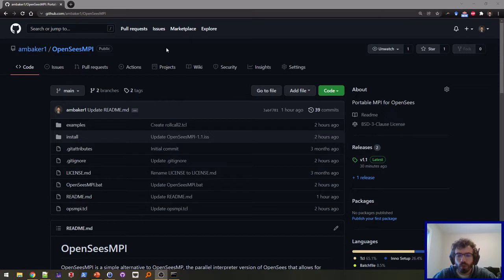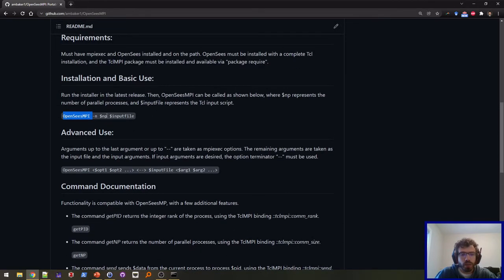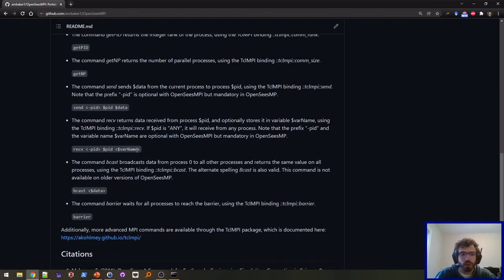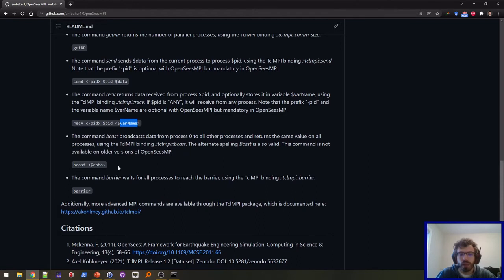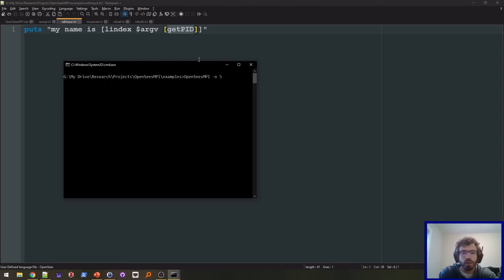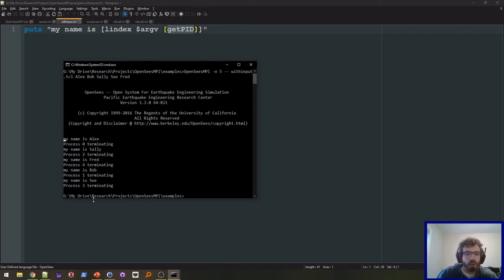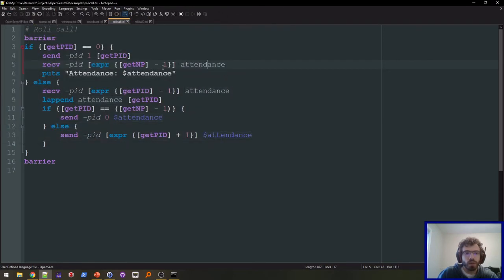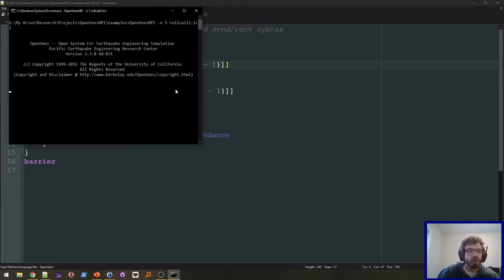OpenSeesMPI: Version 1.1 Update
In this video I go over the new features of OpenSeesMPI version 1.1.